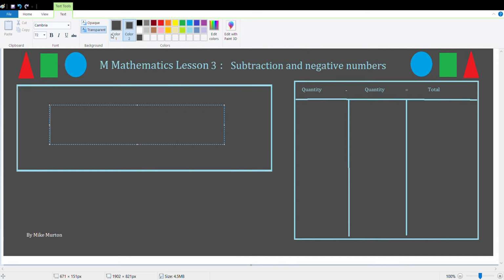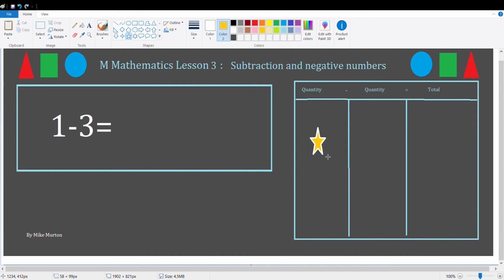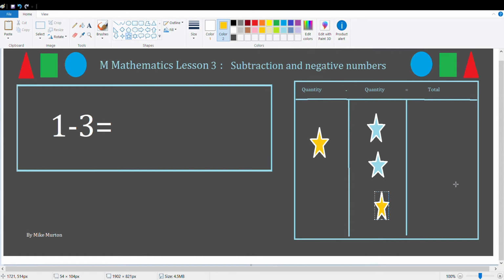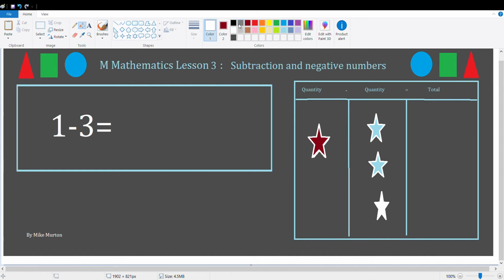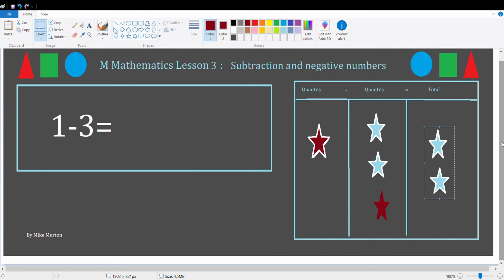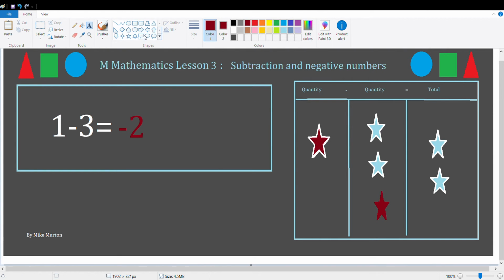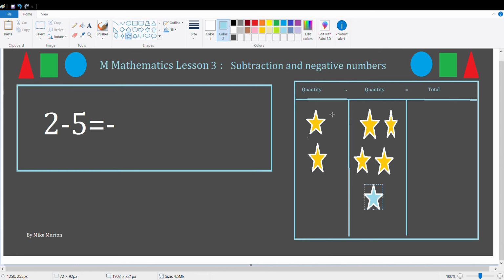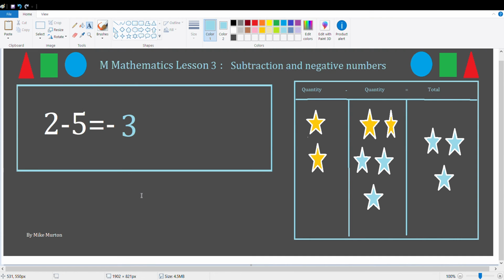M Mathematics Lesson 3 Subtraction and Negative Numbers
Lesson on basics of negative numbers